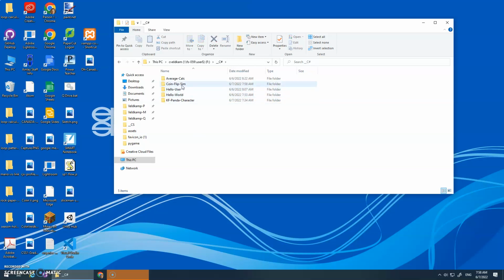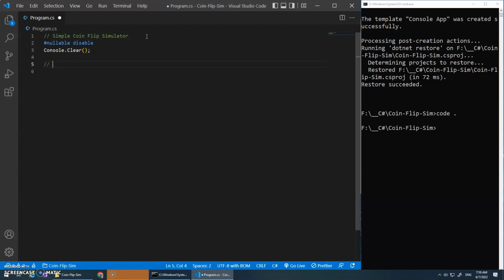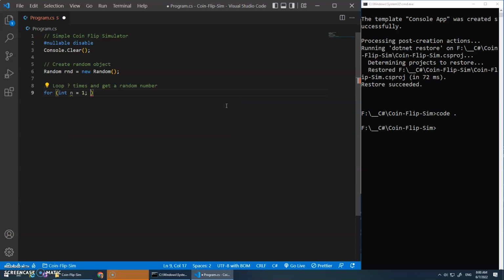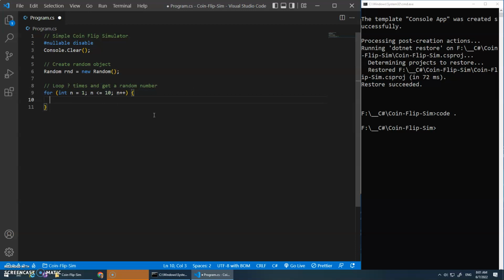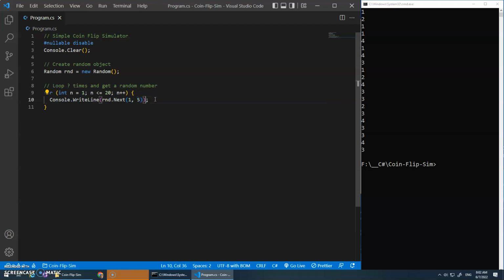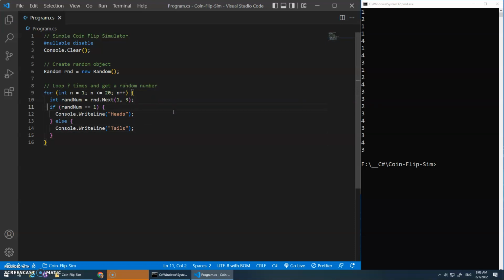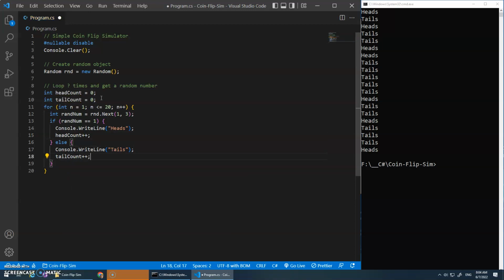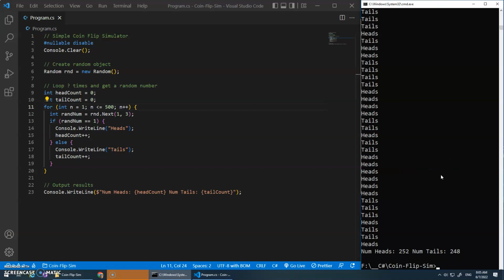05 C#Coin Flip Sim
Simple coin flip simulator using for loops and random numbers.